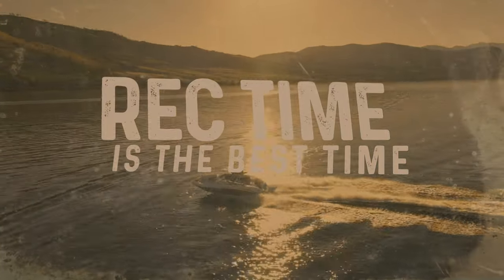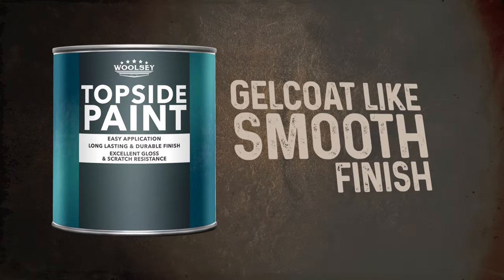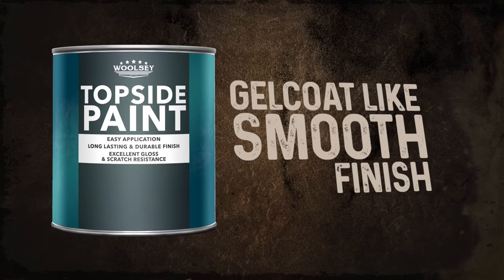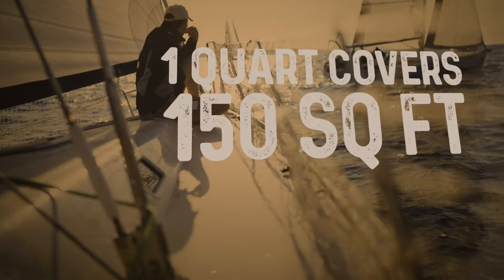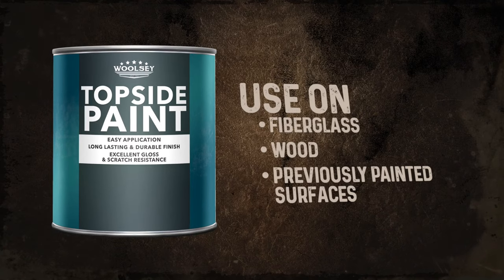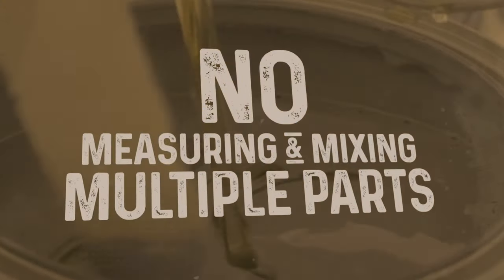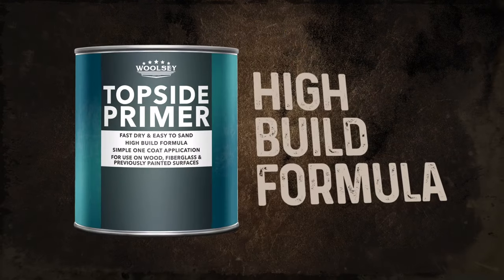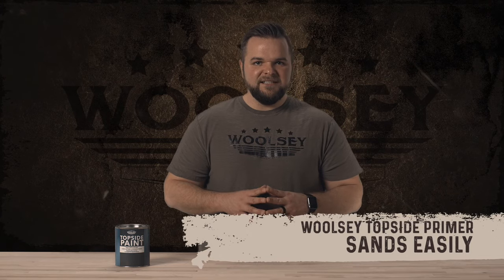Woolsey - Topside Paint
Woolsey® Topside Paint is a one-part polyurethane topside and deck enamel that features easy brushability. Its advanced ultraviolet filters enhance the superior gloss retention and durability of polyurethane. The result is a topside finish that’s exceptionally easy to apply, producing a lasting gelcoat-like brilliance with minimum effort.  It is economical, requires less effort, and is more forgiving than other finishes.

Woolsey Topside Paint is easy to clean, resists staining and has excellent abrasion resistance. Apply to fiberglass, wood, or previously painted surfaces on boats, RVs or other applications where an easy to apply, high gloss finish is desired.

Exceptionally easy one-part application
Long lasting, durable polyurethane finish
Provides superior gloss retention